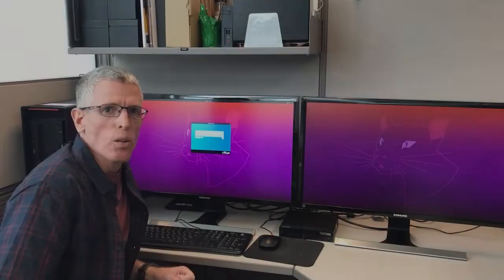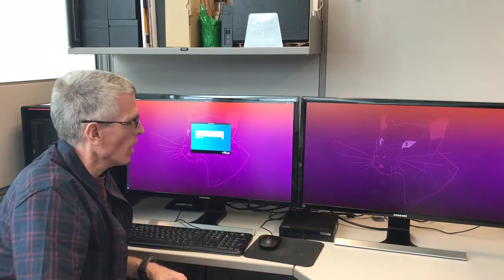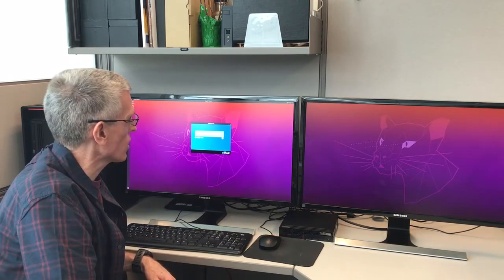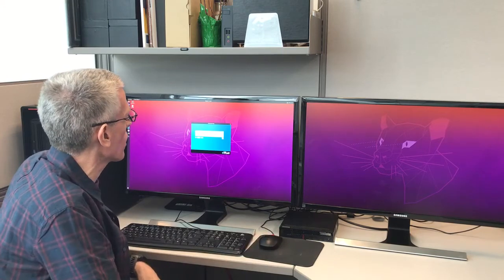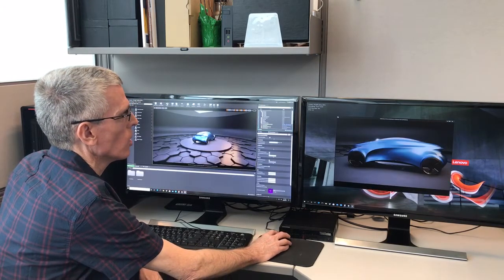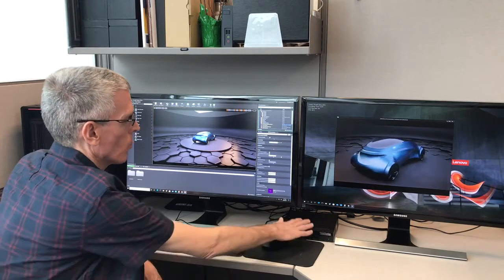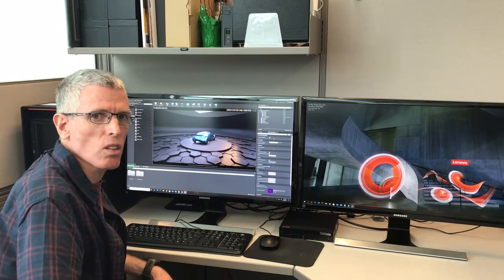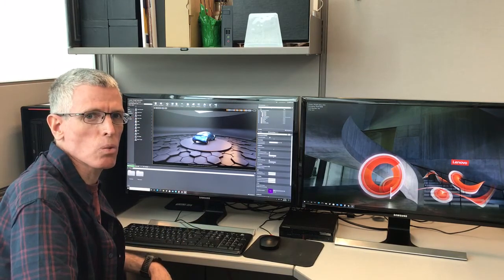Lenovo ThinkStation P620 and PCoIP Ultra PART B: In-Office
In an industry-first benchmarked demonstration, a Lenovo ThinkStation™ P620 workstation with Teradici CAS (version 21.07 peview) delivered a fully interactive 4K60 remote experience from a corporate site to a home office, achieving a record in-session Maxon Cinebench R23 benchmark. The ThinkStation P620 is the world’s first AMD Ryzen™ ThreadRipper™ PRO workstation paired with the new NVIDIA® RTX™ A6000 GPU built on the NVIDIA Ampere architecture. In another industry first, the combined solution leveraged NVIDIA realtime ray tracing to deliver in-session color-accurate photo-realism at dual 4K and 60 frames per second for a game development workload.

This video shows the in-office set up.

to find out more about what the world’s first compute and graphics from the kitchen table demonstration will enable for production directors, content creators and designers.